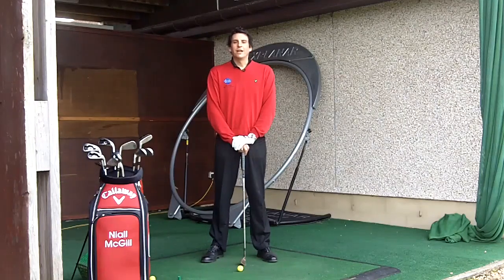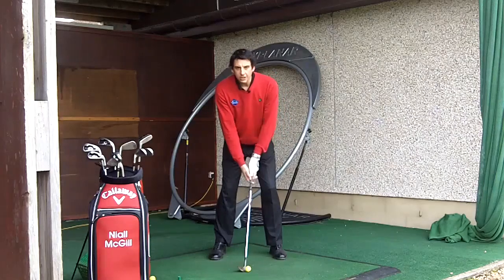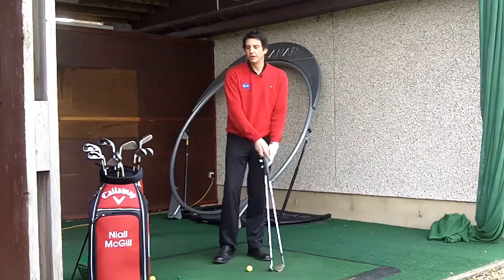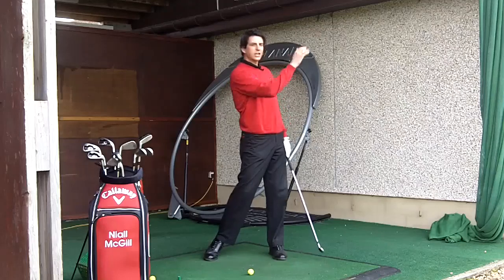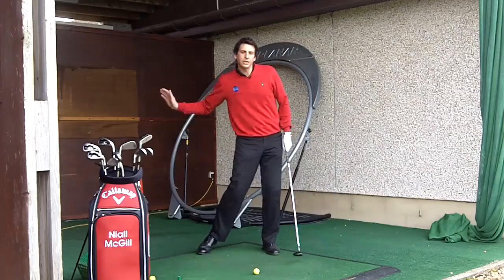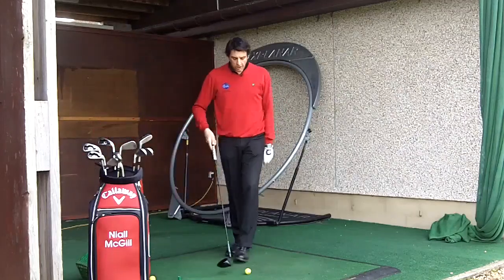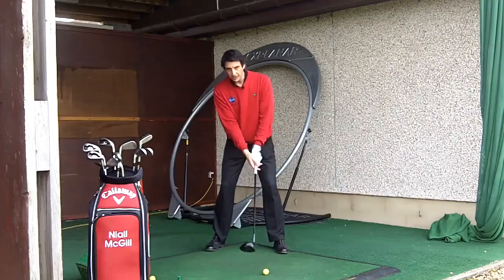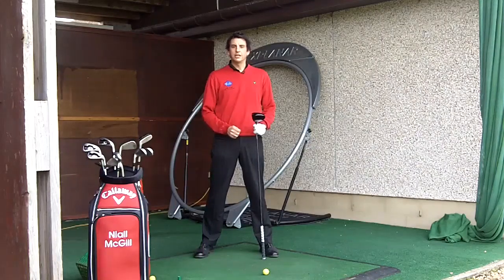Where should I position my golf ball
Niall McGill talks to you about ball position and how  depending on the club being played the ball position will vary.